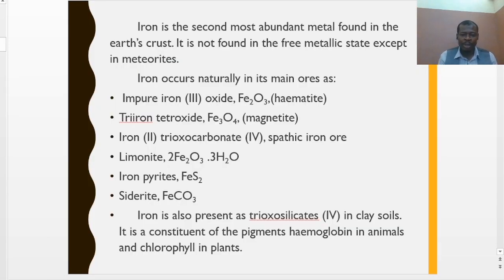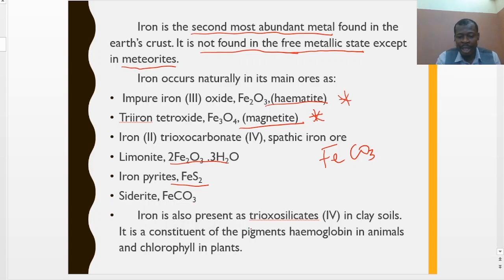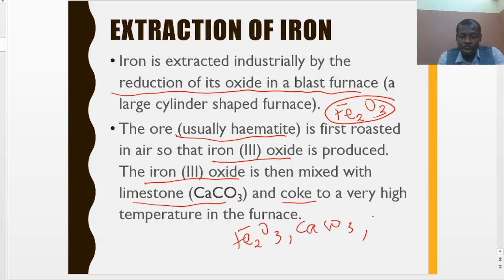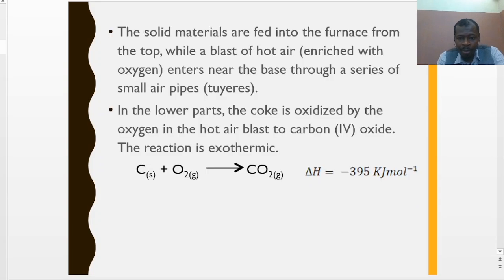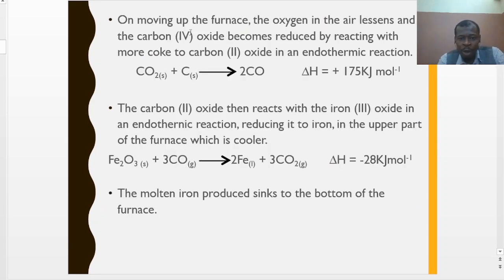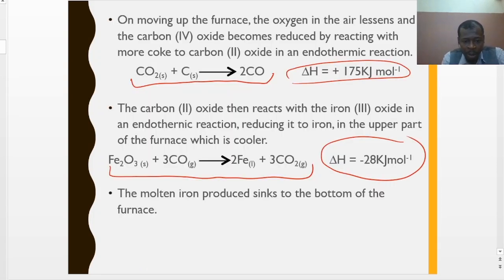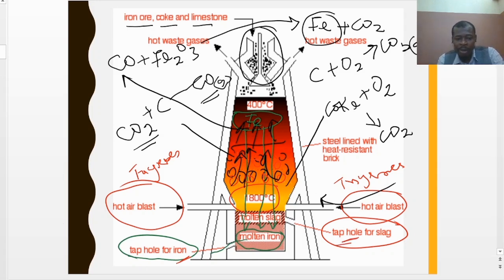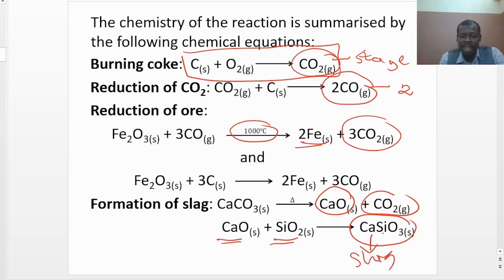Transition metals Part 3( Extraction of Iron)